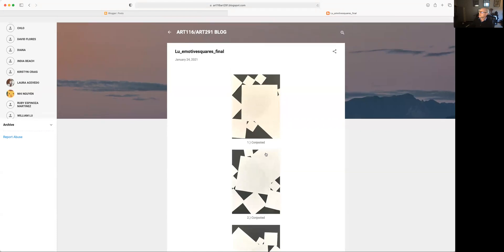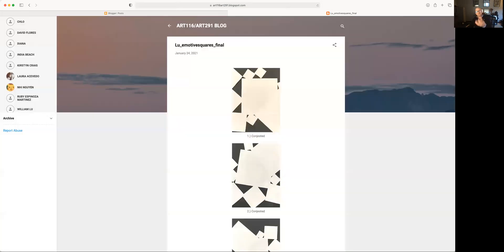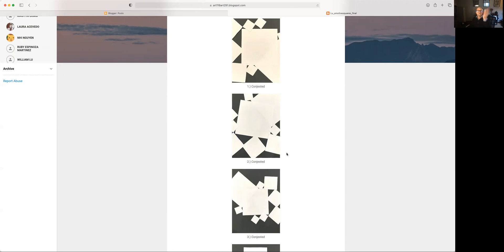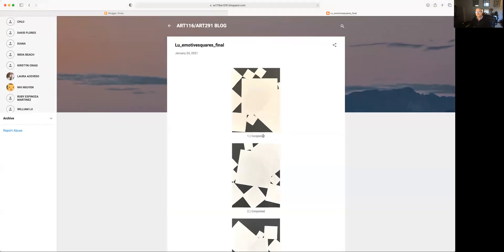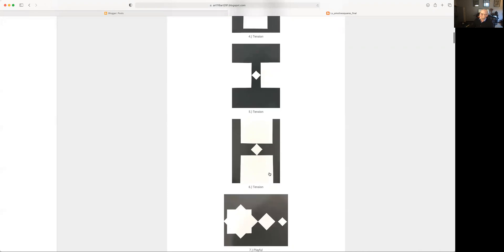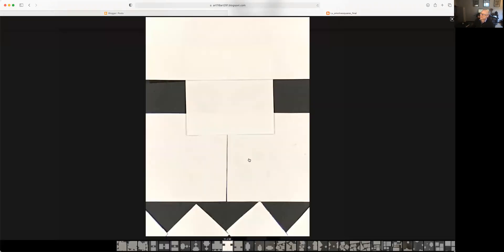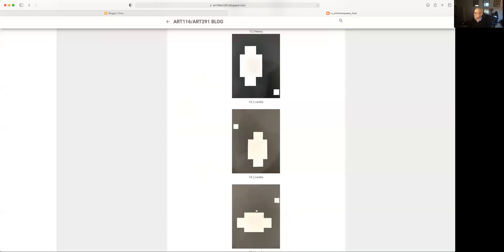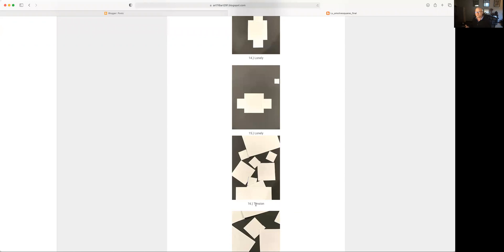w LU emotivesquares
emotive squares feedback